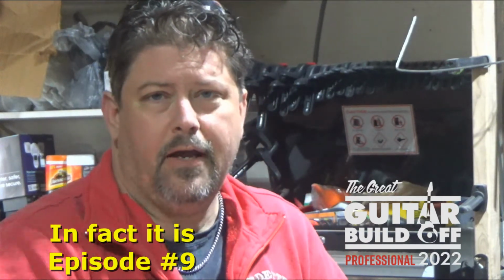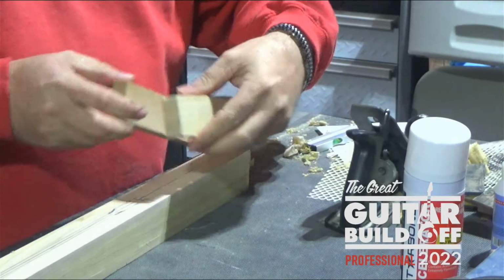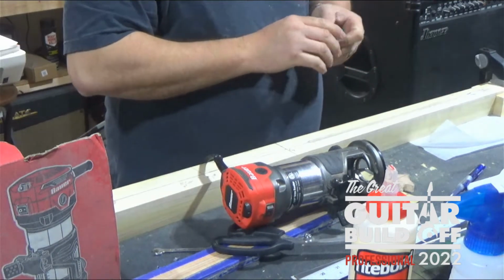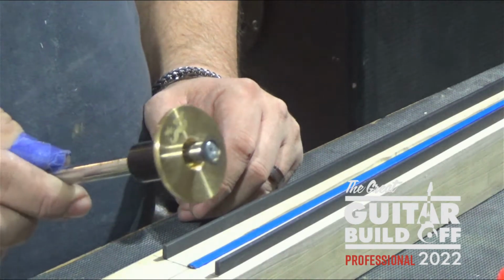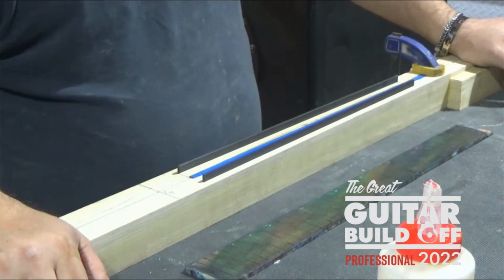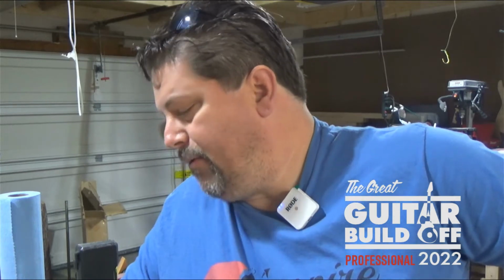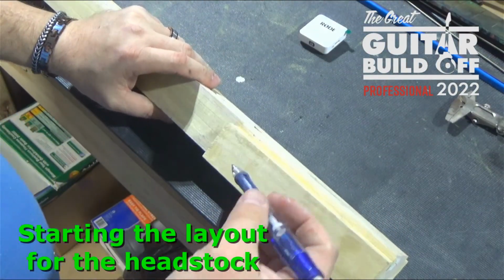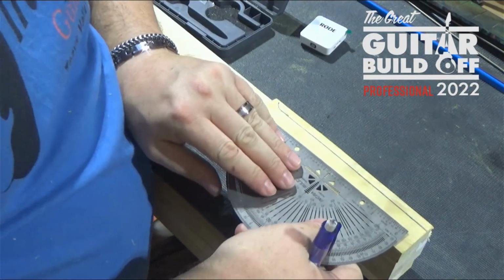Rise Of Sephira Episode#9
The Rise Of Sephira

All Songs:
Mechele’s Aria
Alone
Insanity
Fear
Breaking Free
Recorded and performed by James “Hollywood” Thacker
Appear on the Hollywood Riffs

Inspire Guitars, LLC.